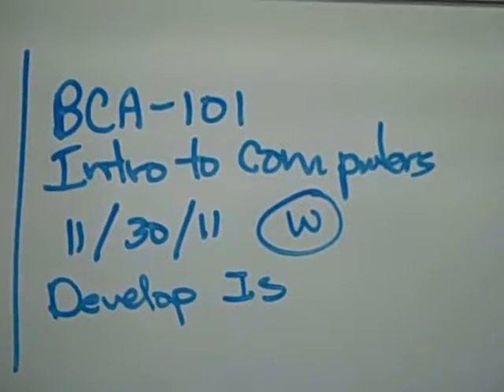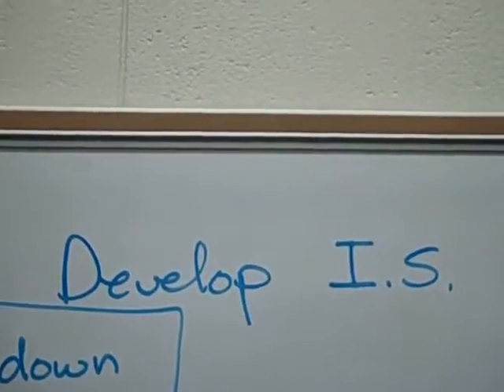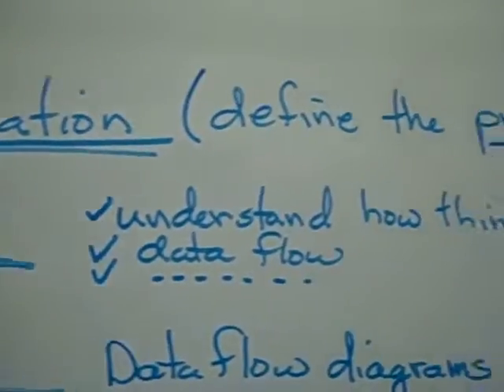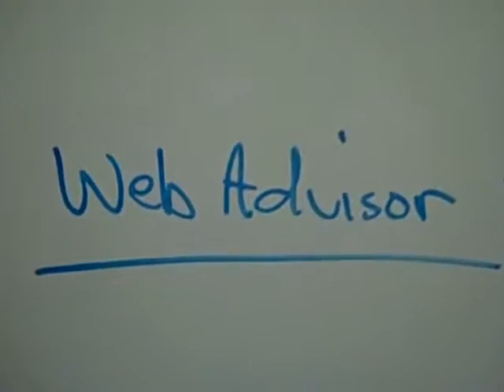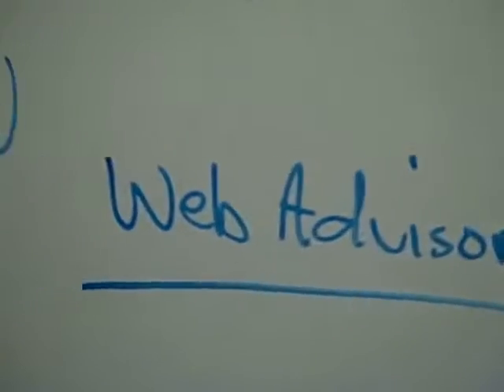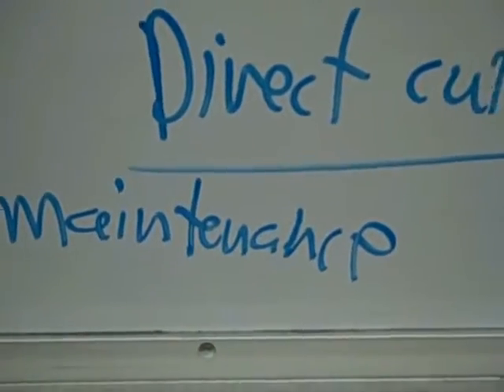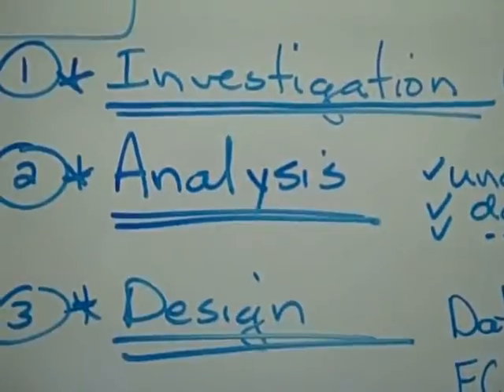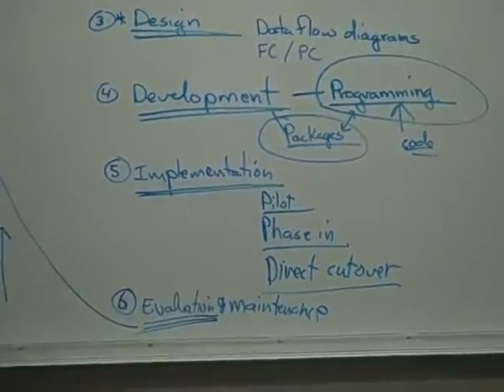BCA-101 11-30-11 Develop IS